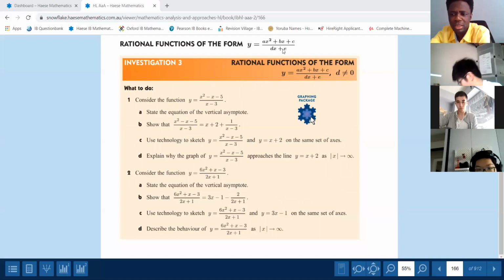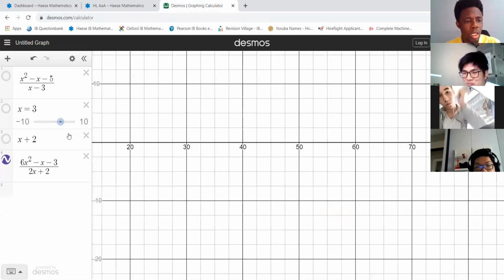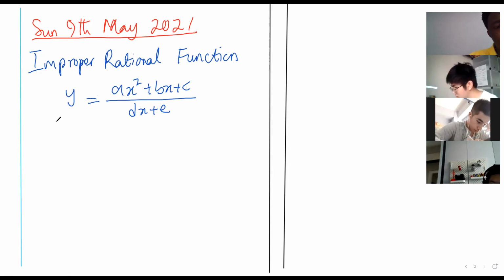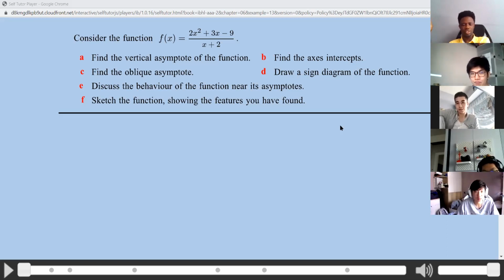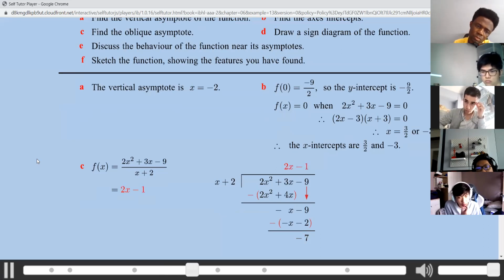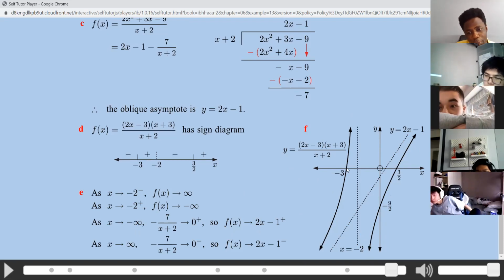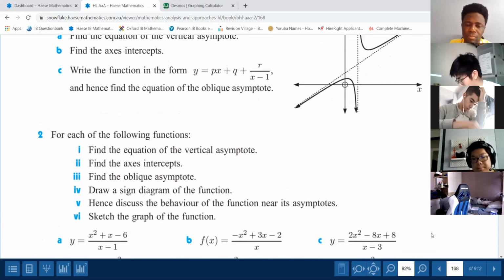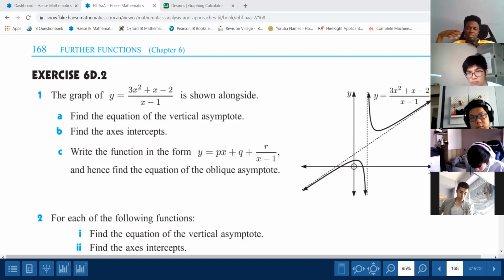F5 AA HL Zoom Class Sun 9 May 2021: Improper Rational Functions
In today's lesson, we discussed the graphs of rational functions with quadratic numerators and linear denominators. In particular, we discuss oblique asymptotes for such rational functions.